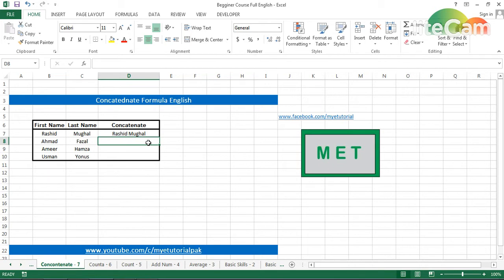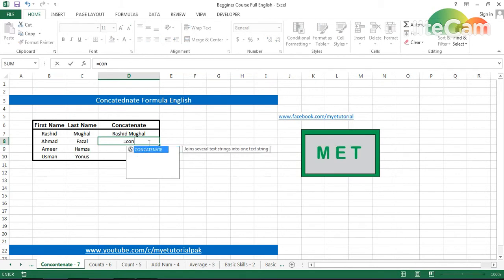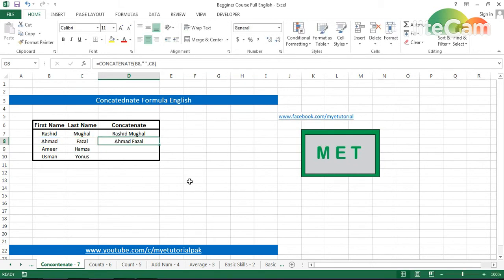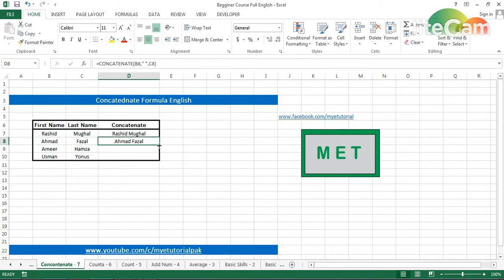Concatenate Formula English - Part 7 English